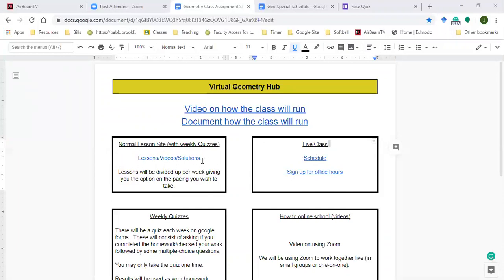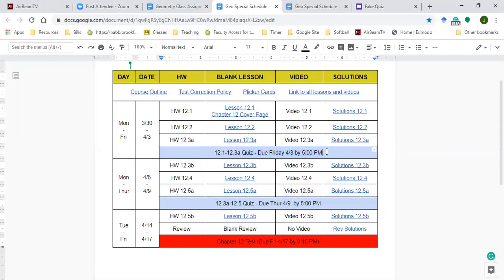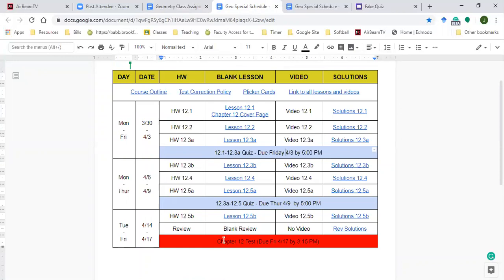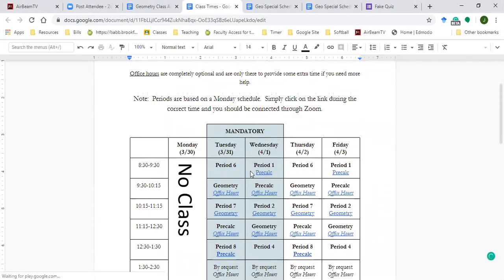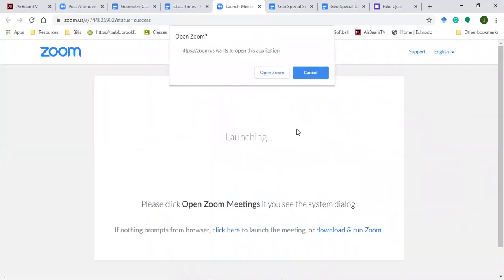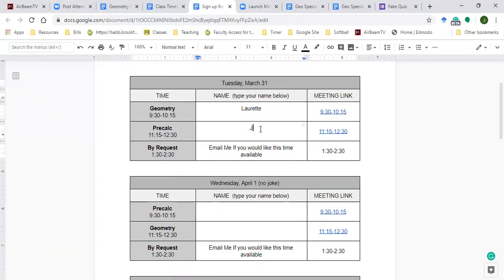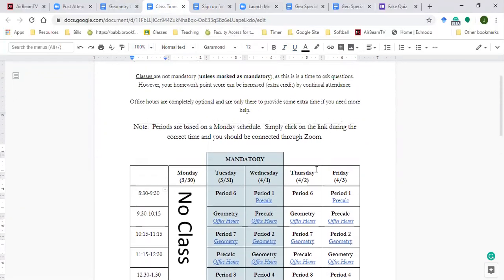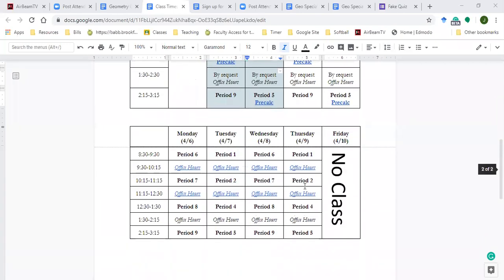Online Class Info (Pabian)